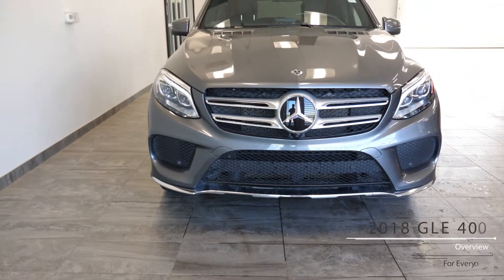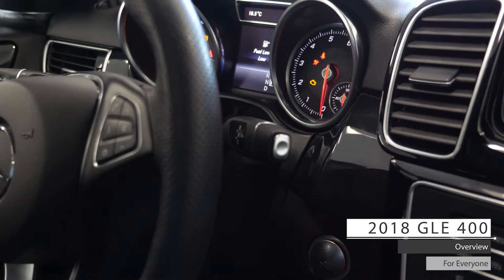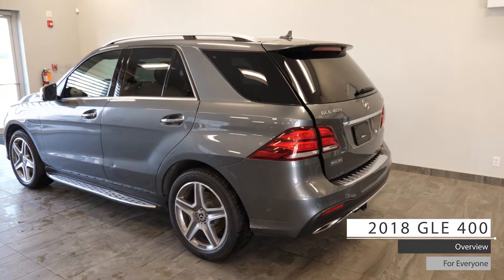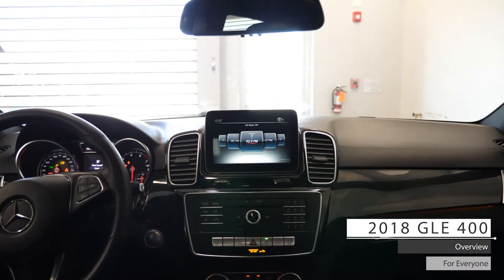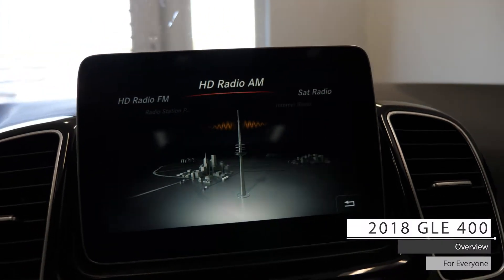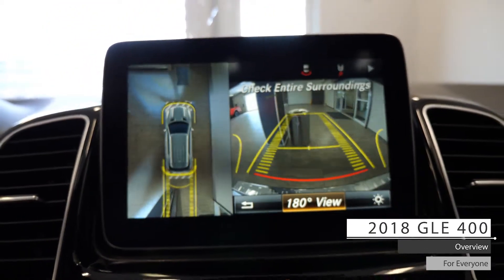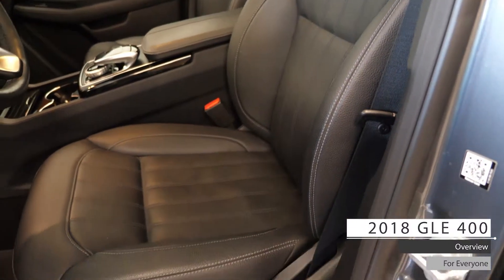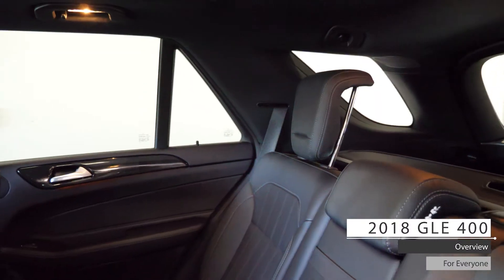2018 Mercedes-Benz GLE 400 - L190004 - South Trail Chrysler - Calgary AB